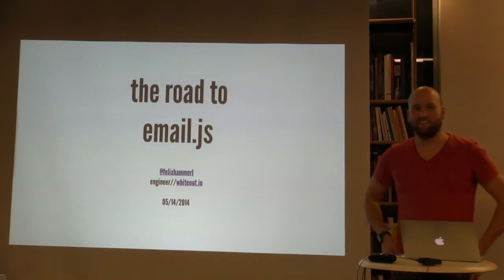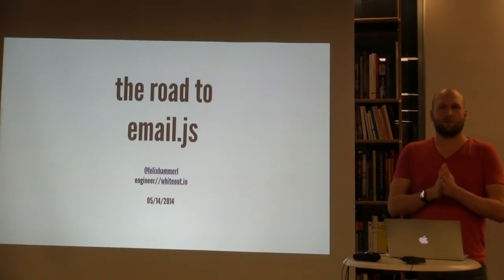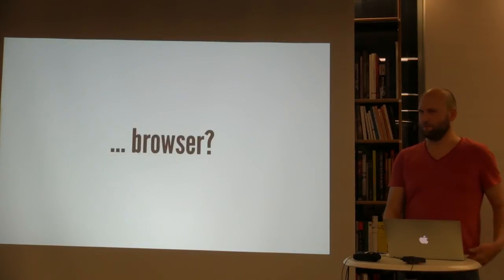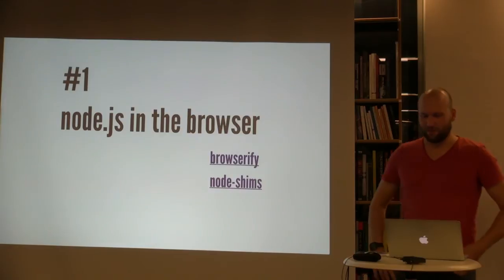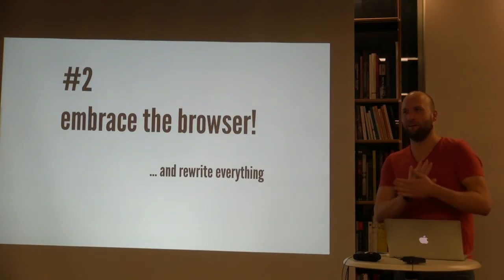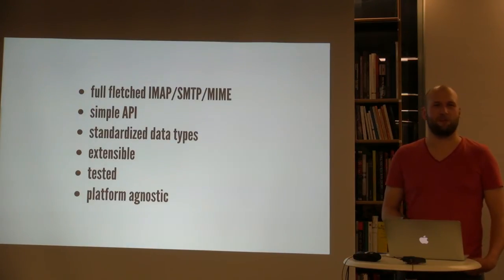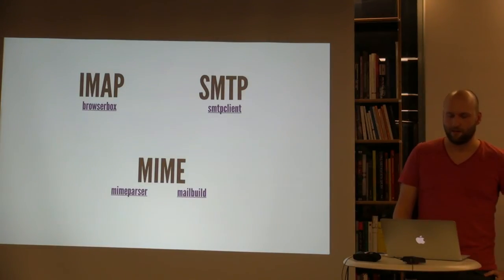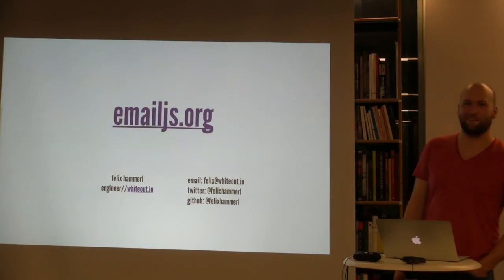2014.05.14 MNUG - email.js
Speaker: Felix Hammerl